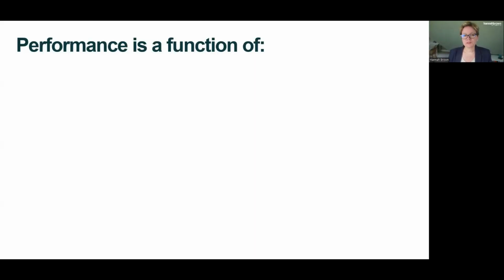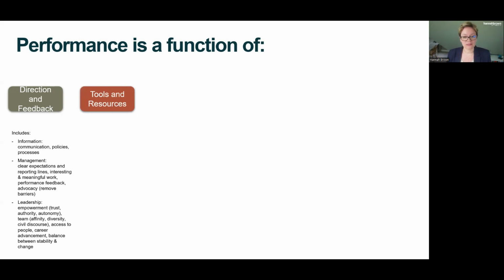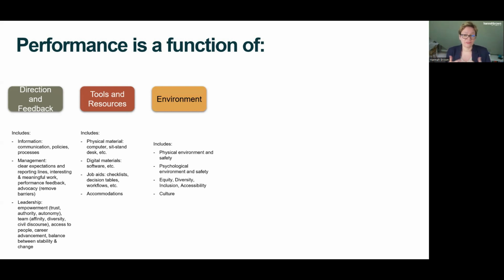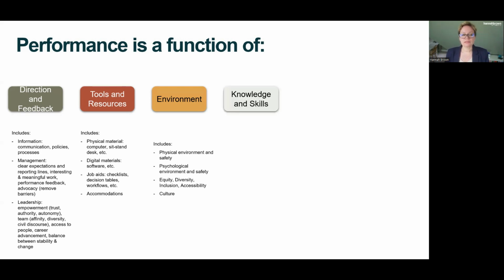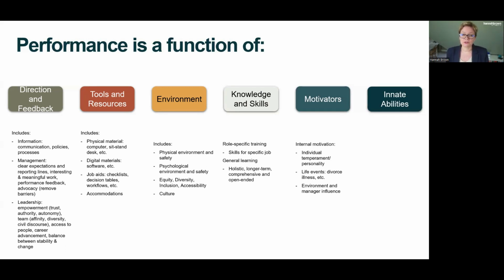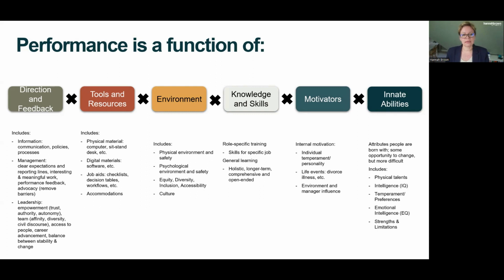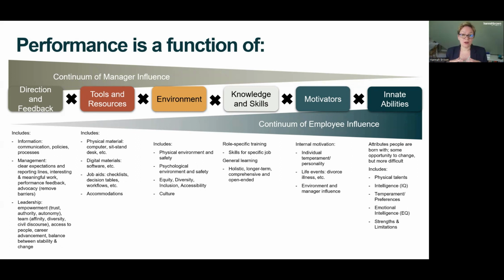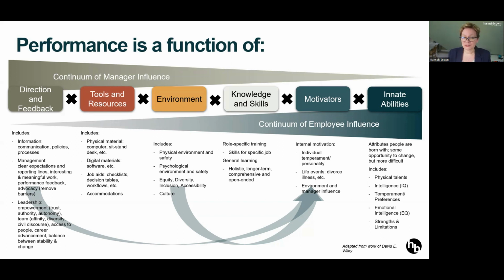Performance Equation to assess when training isn't the solution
This framework identifies six factors that contribute to employee performance. As a L&D professional, use this to identify non-training solutions and gently push back when asked to design a training course.